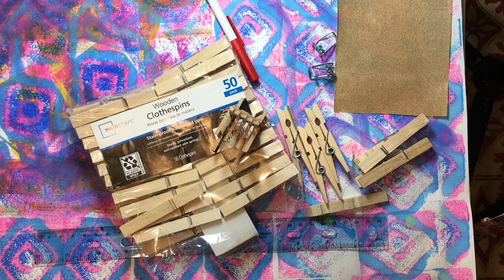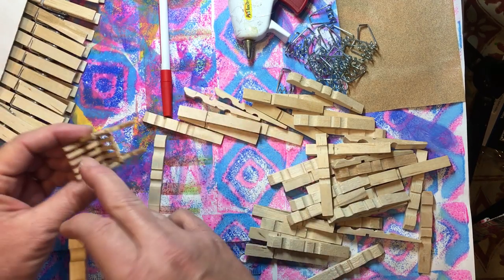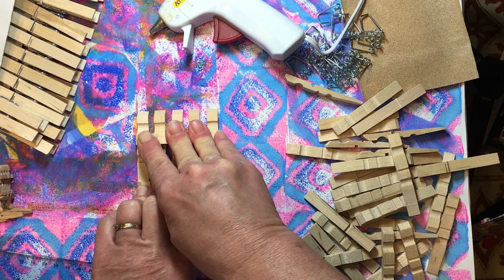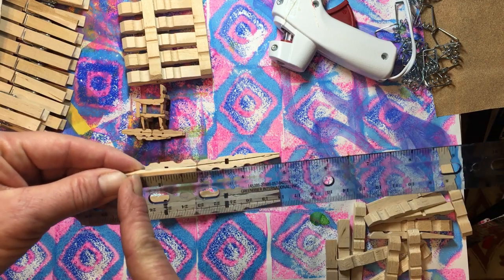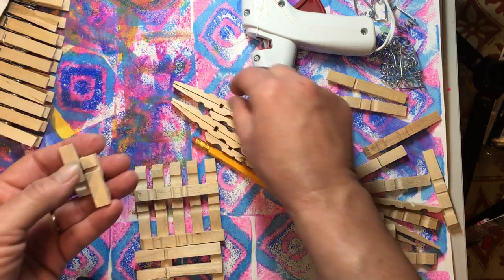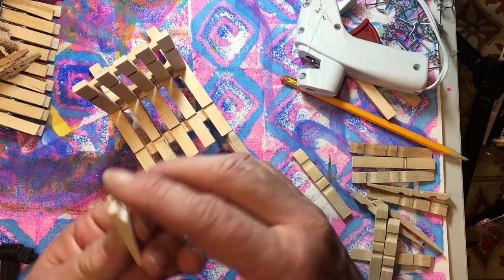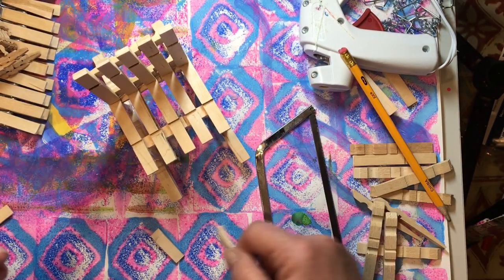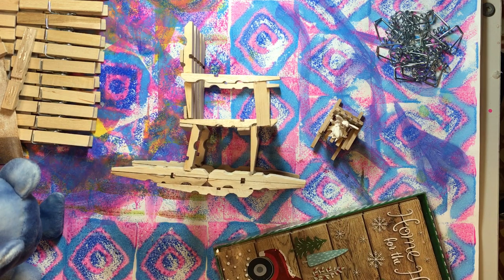Build Your Stash and Craft, Wk 153, Clothes Pin Rocking Chair Tutorial :)